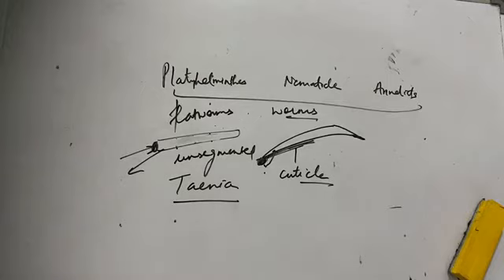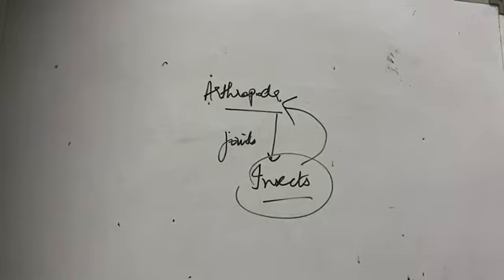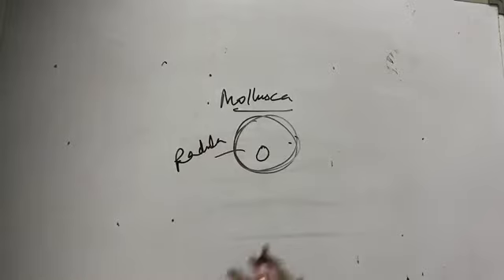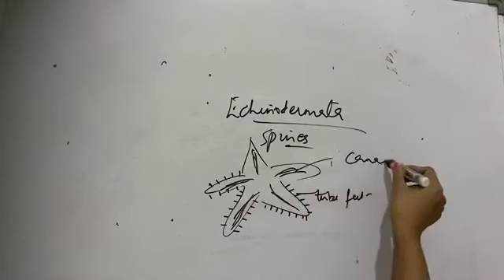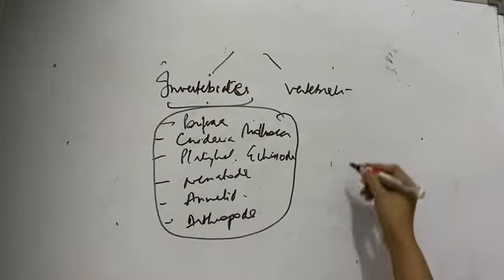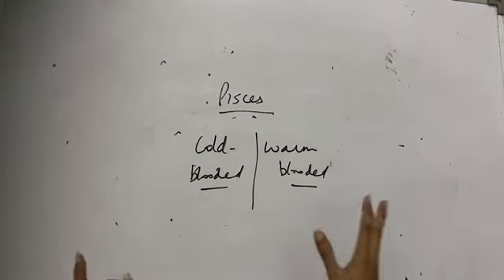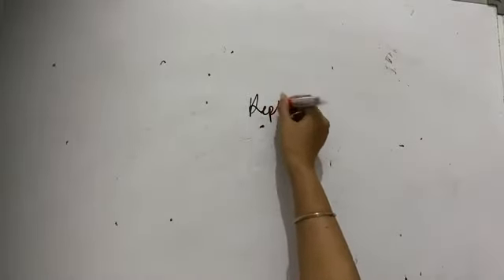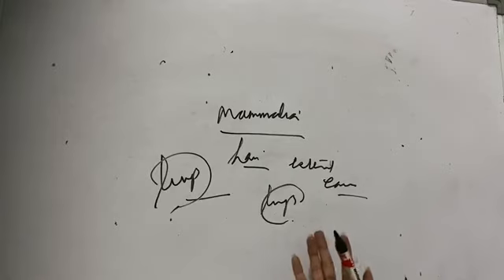ICSE BIOLOGY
Classification of living organisms part-2